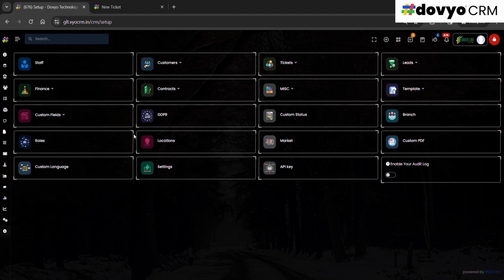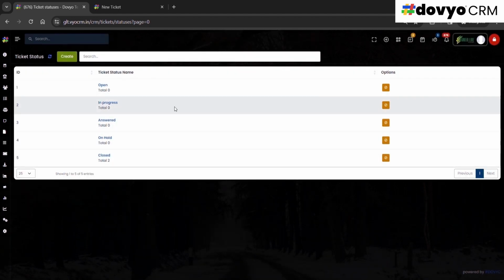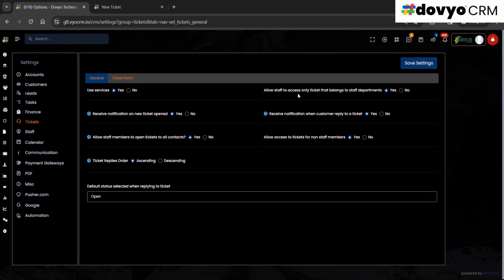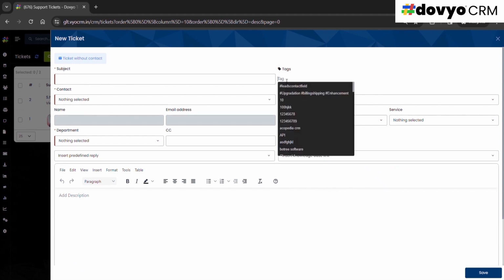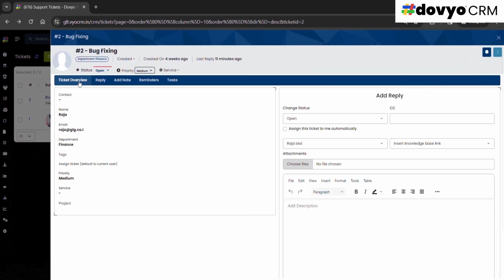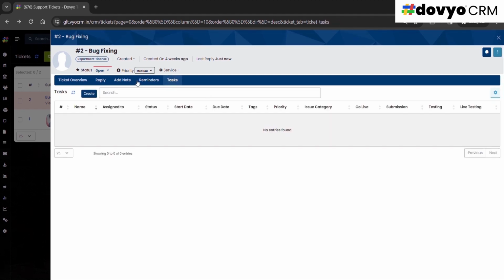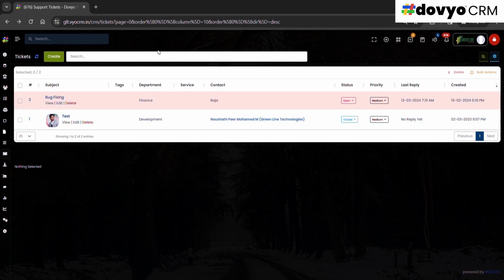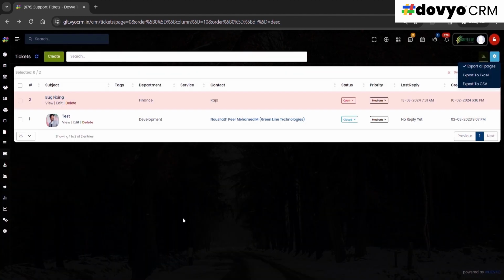Proficiently handle customer issues with tickets in dovyo CRM(English)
dovyo CRM's ticket feature typically helps you manage customer inquiries, issues, or support requests. This video shows how to create tickets and how to use all other features in tickets with dovyo CRM.